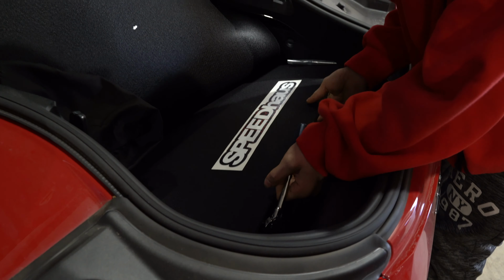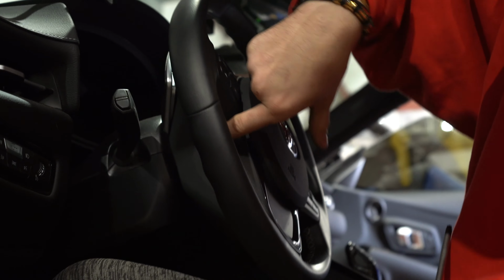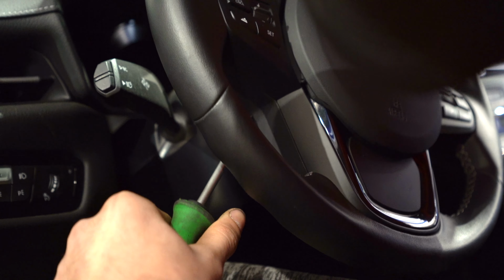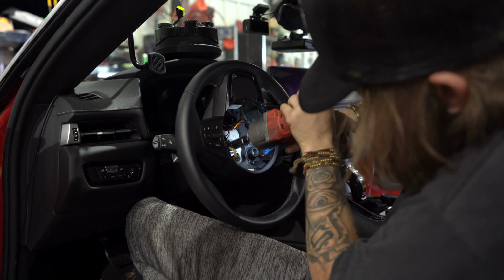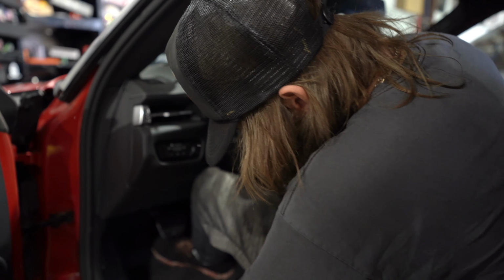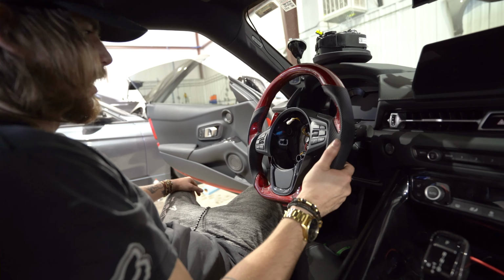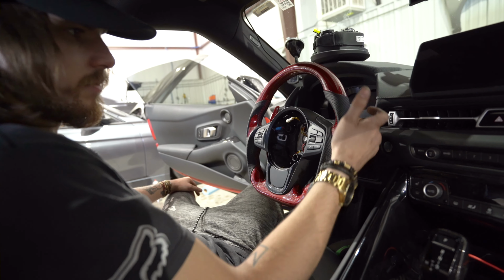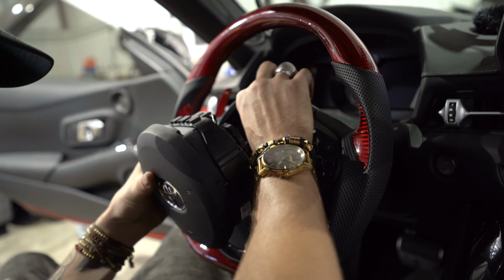Rexpeed Custom Supra Steering Wheel Install + Paddle shifters RED CARBON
Toyota Supra steering wheel install and paddle shifter install by rexpeed! Speedhaus Cam hooks this supra up with more carbon fiber parts, this time red carbon fiber!